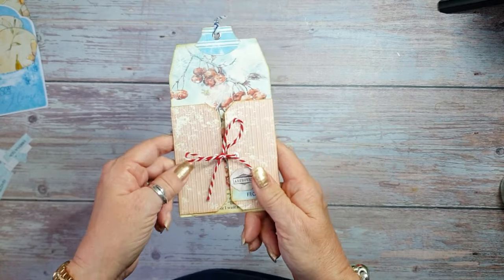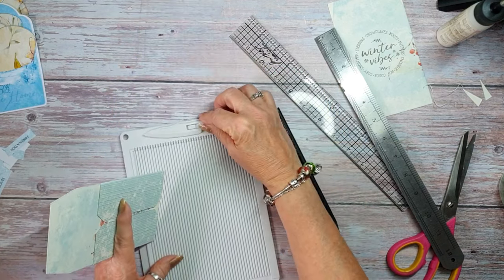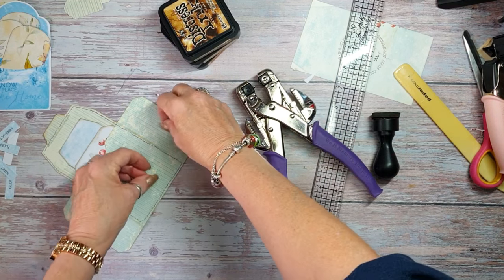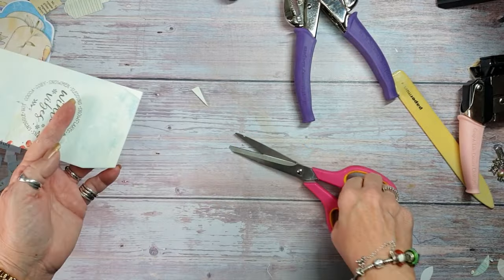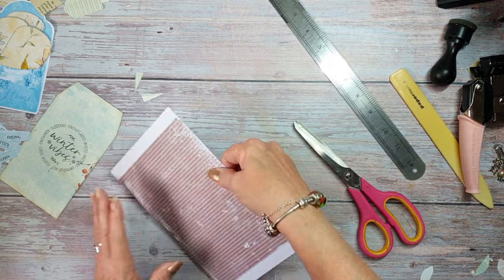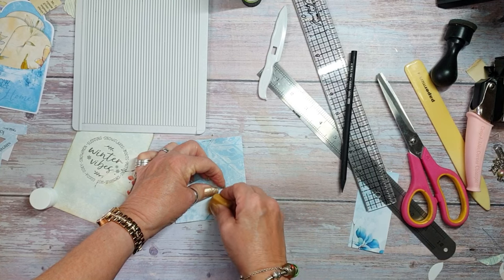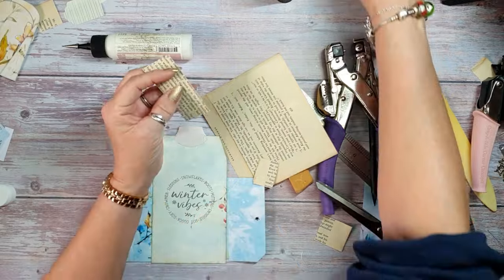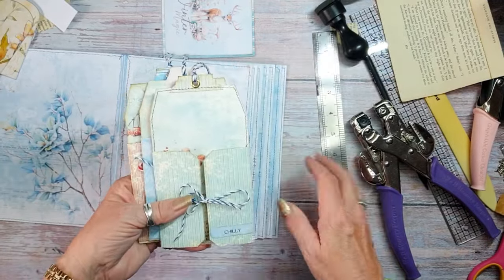Cute vintage wraparound tags